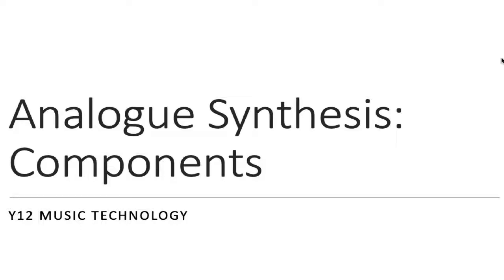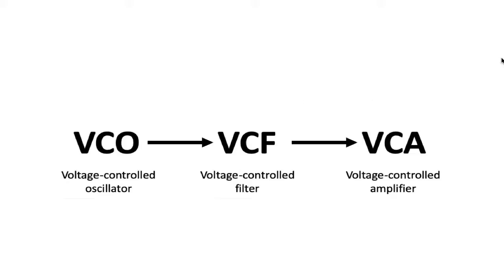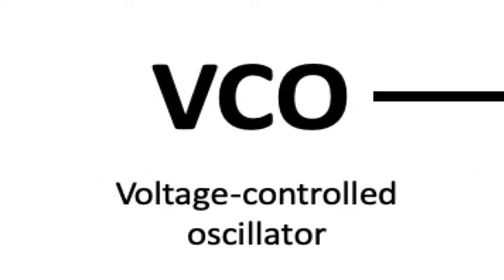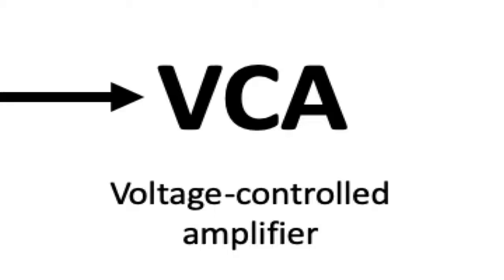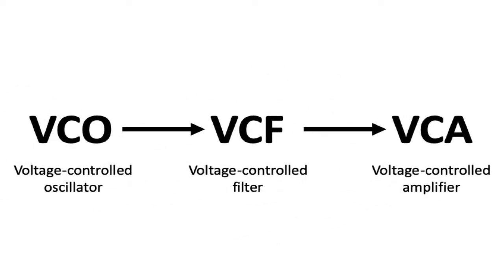Synthesis: Components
Y12 introduction to synthesis.